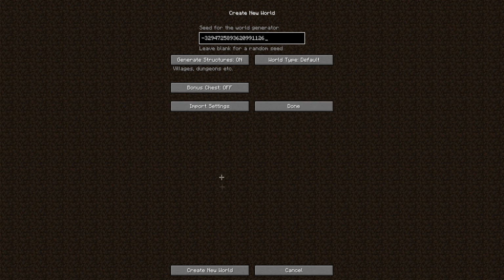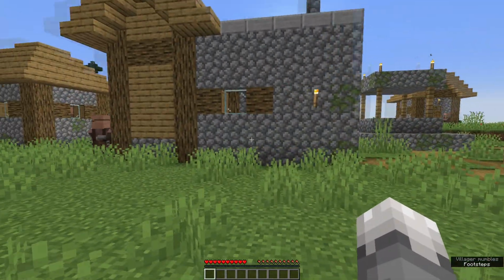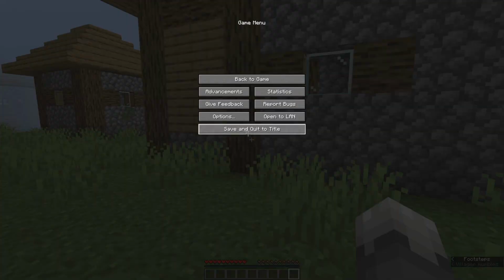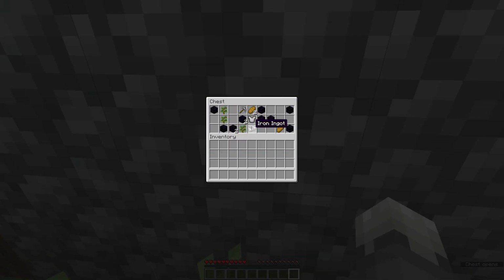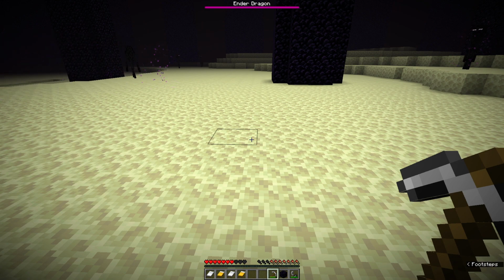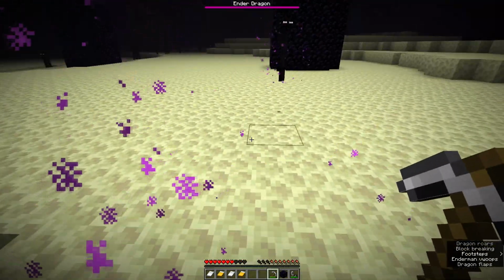How to run the NEW 1.17 SSG seed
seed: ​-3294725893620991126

hope you guys are prepared to wait for 1/10 flint chance! lmaooo
my bad for the terrible commentary ':D I'll try better next time!